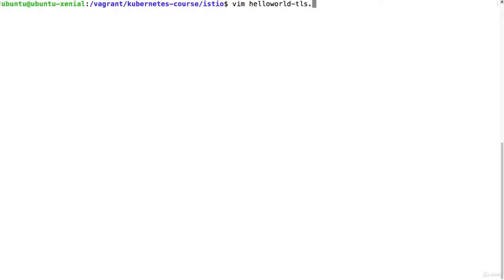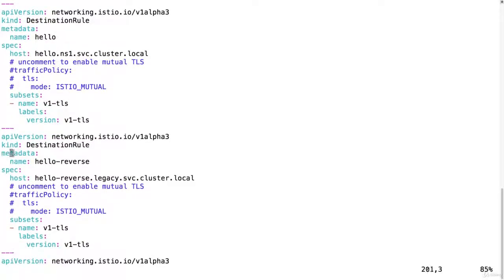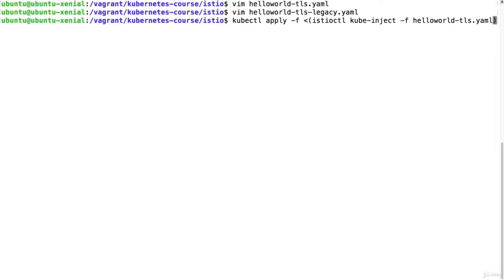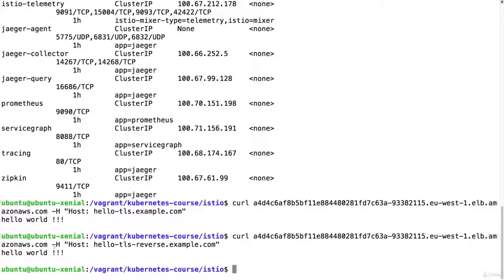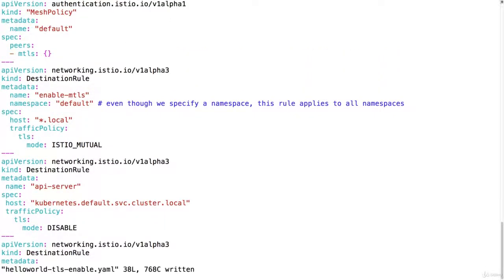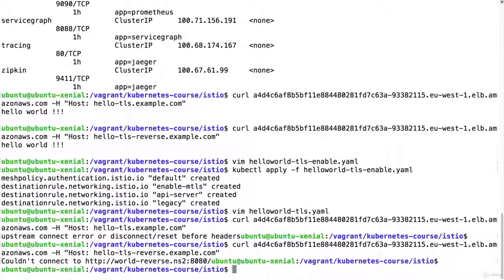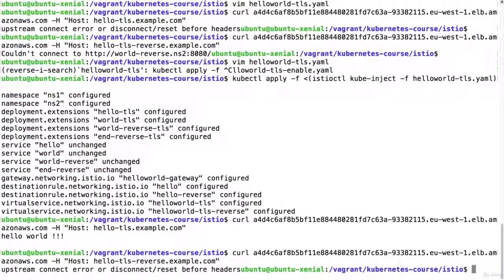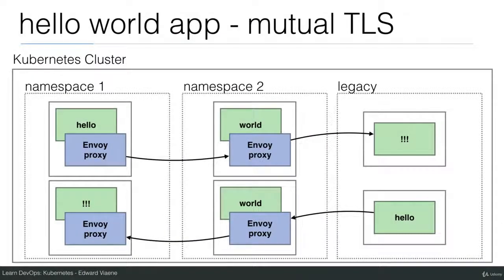8 Demo Mutual TLS